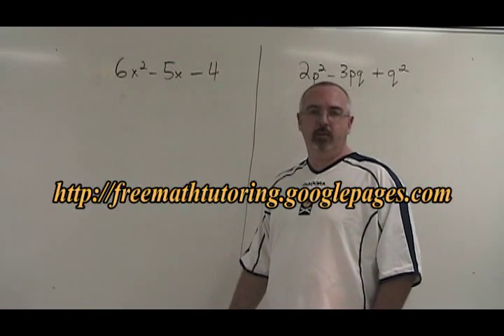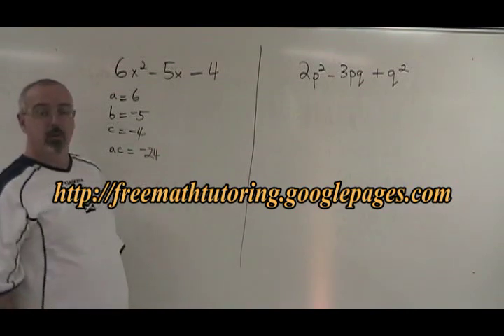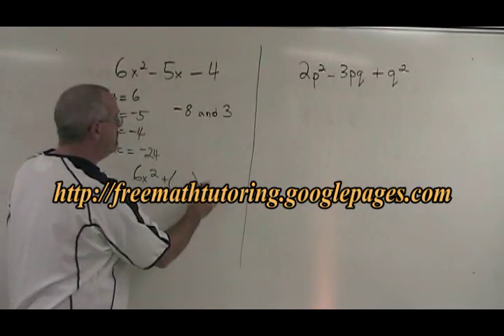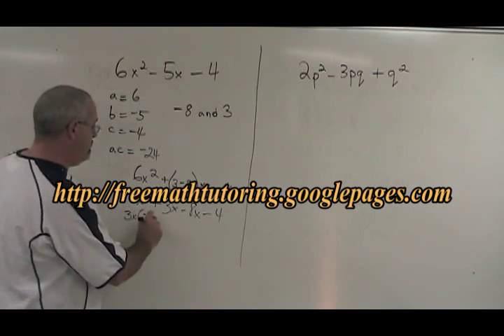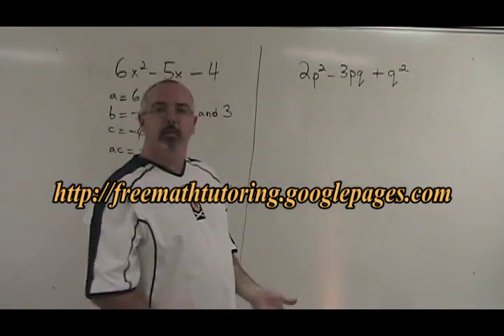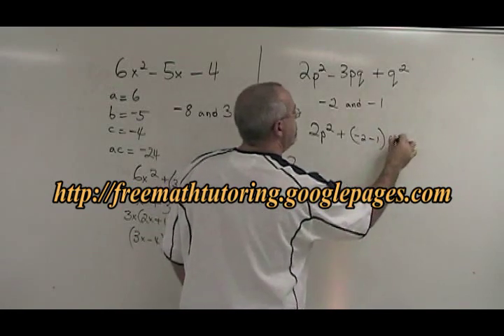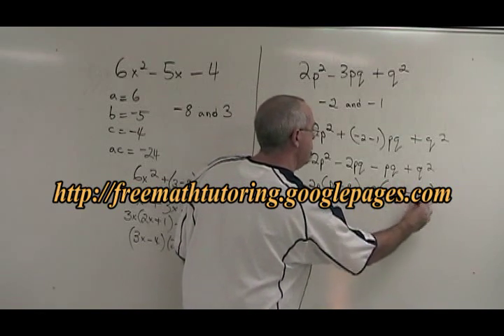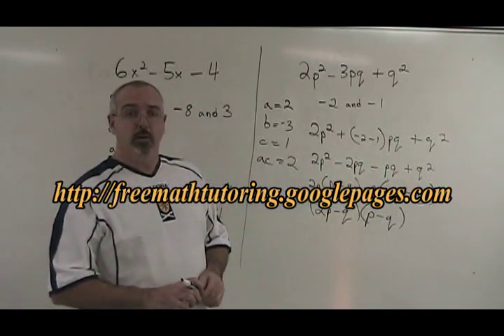Factoring: Complex Trinomial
This video illustrates the application of the Complex Trinomial Factoring method that is part of high school Math. For more instructional videos, as well as Exercise and Answer sheets, go to: